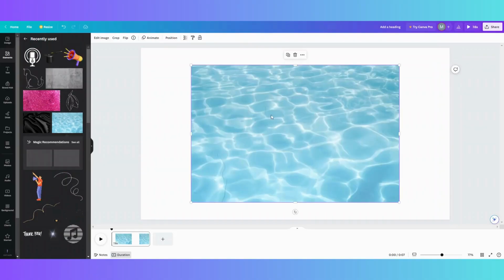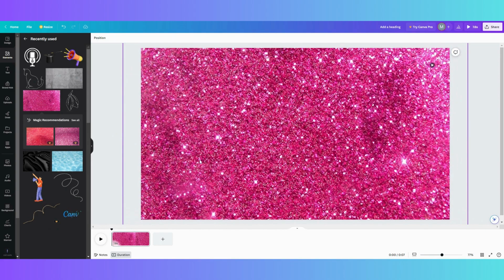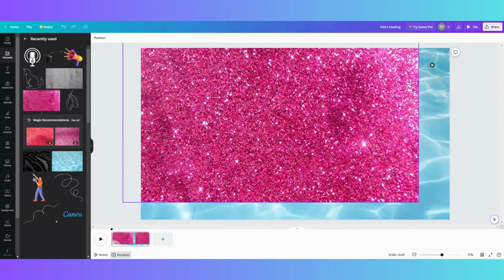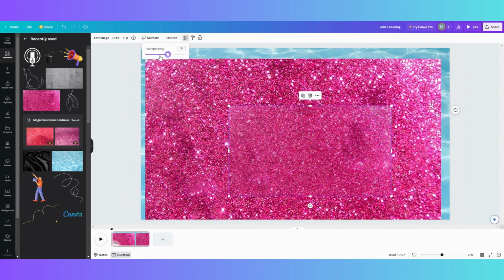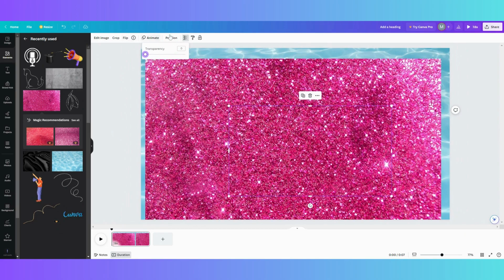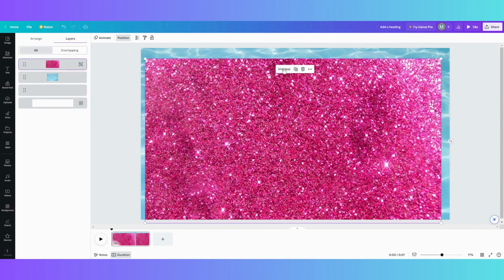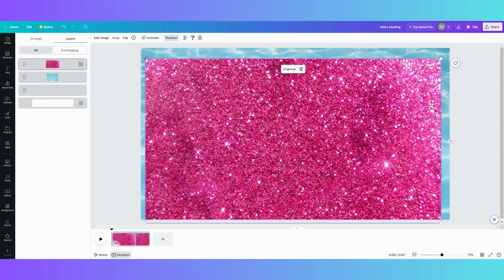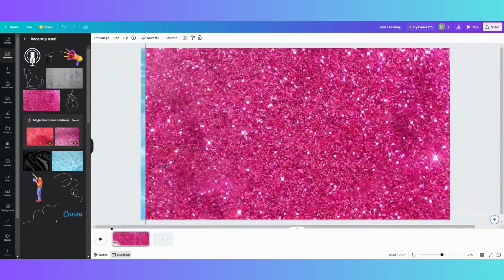How to Keep Photos from Automatically Attaching to the Background in Canva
In this tutorial, I will show you how to stop your photos from automatically attaching to the background in Canva. This tutorial will show you how easy it is to do.